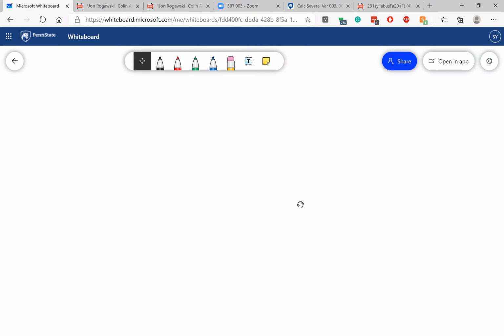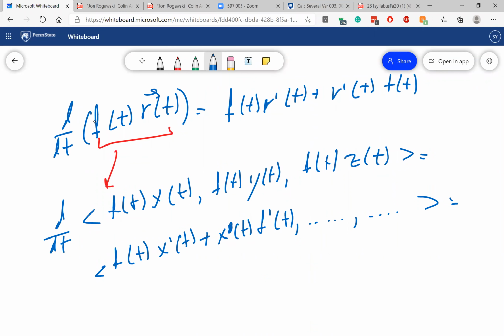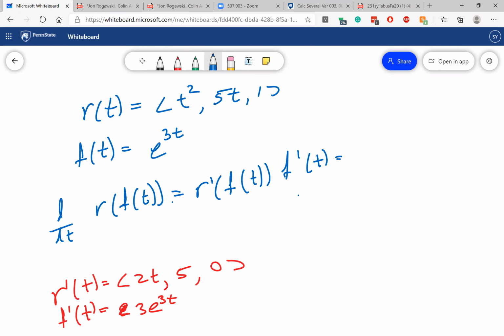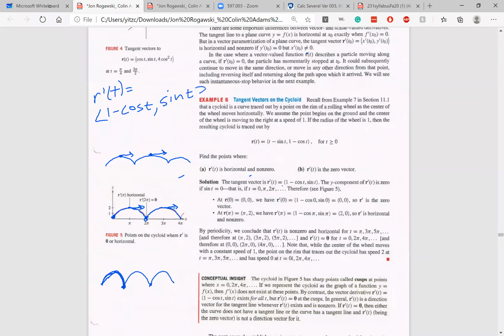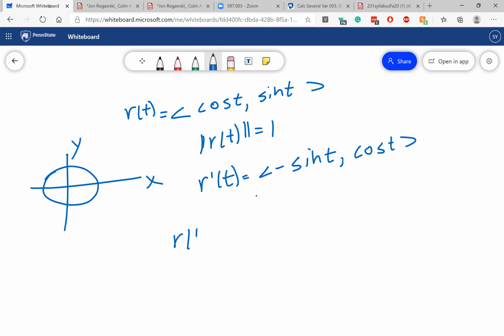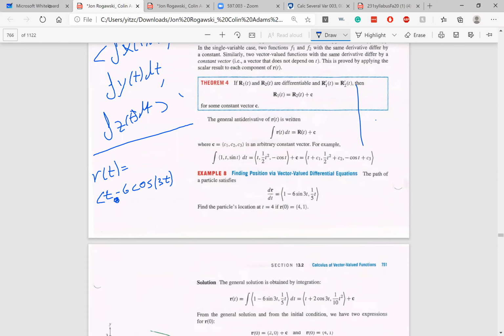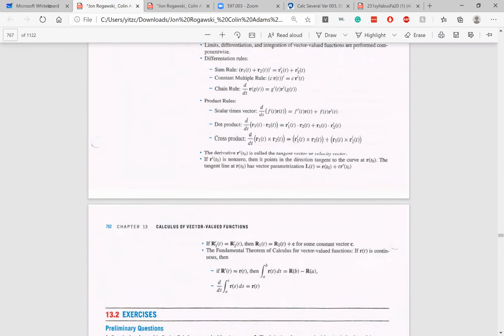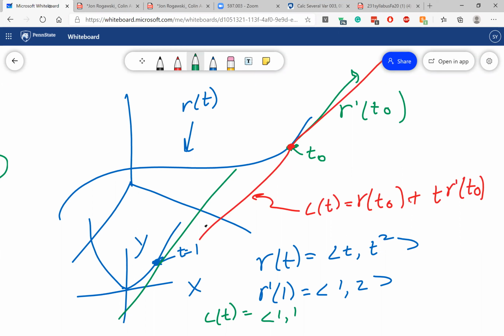MultiCalc 003 Calculus of Vector Functions